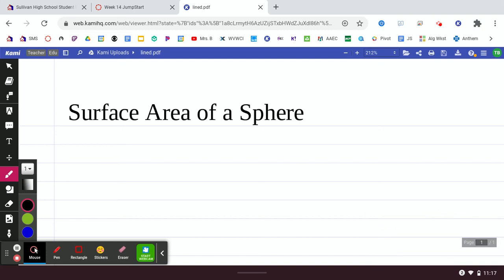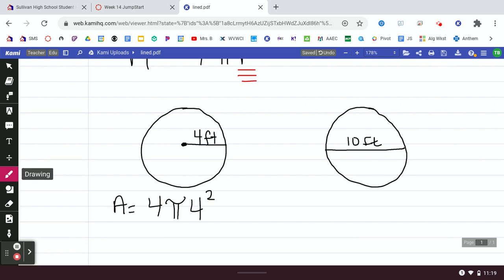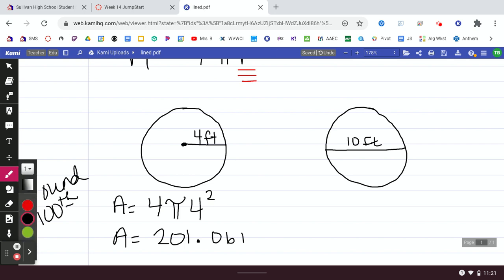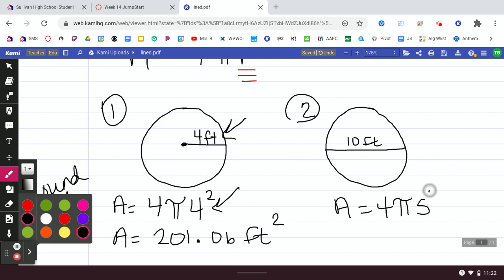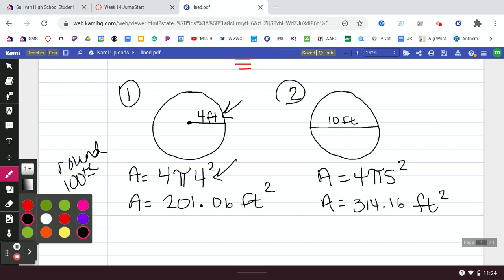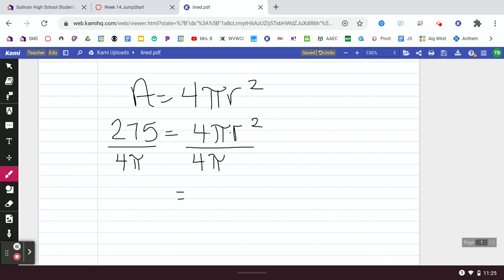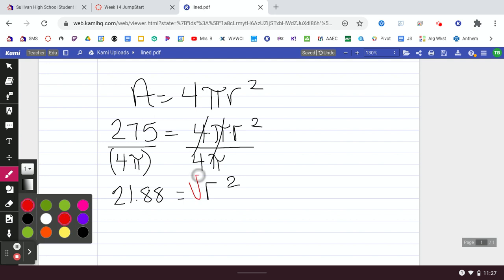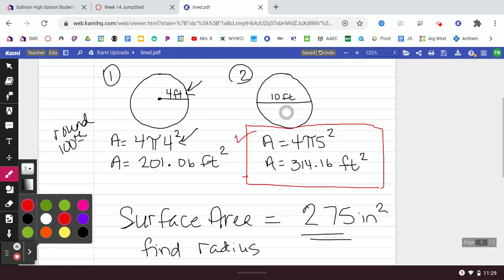Algebra Lab - Surface Area of a Sphere